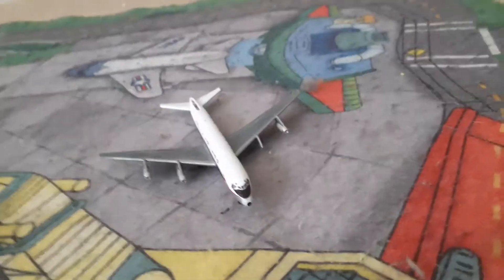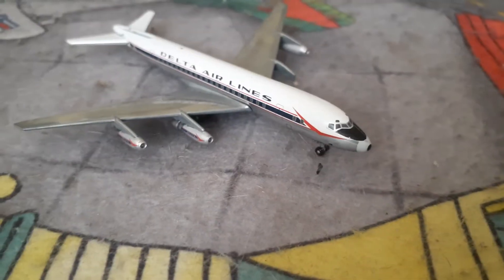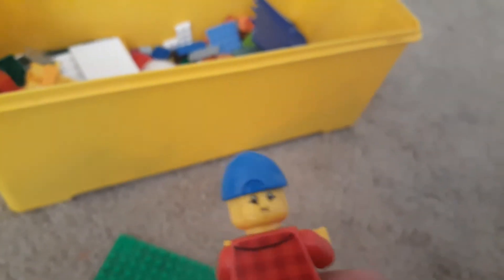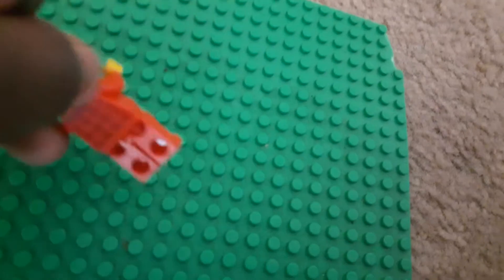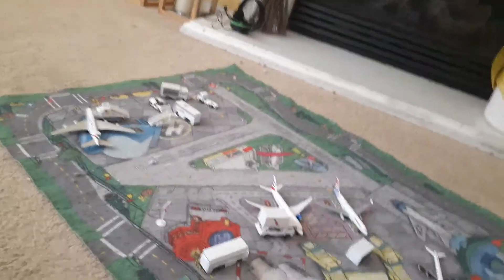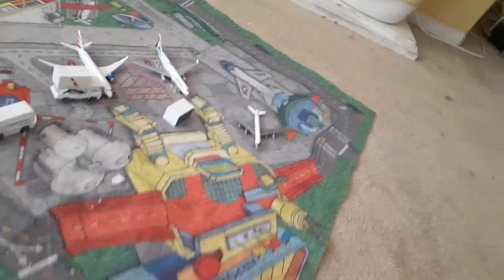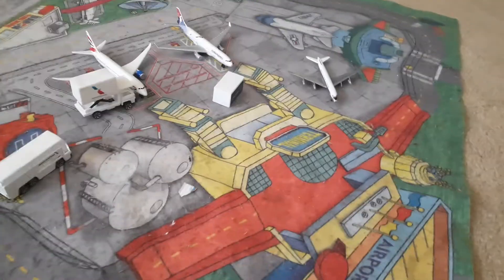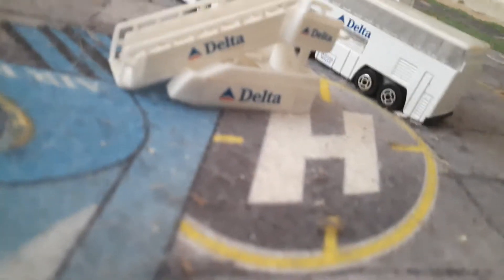Airport update and origin story of toy city airport and mini town airport